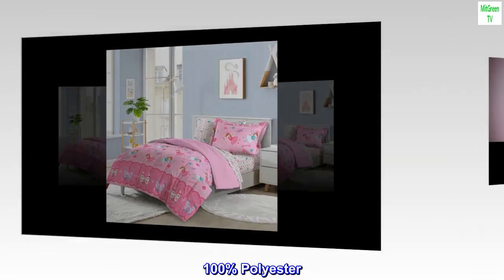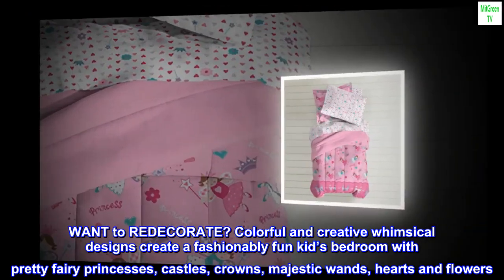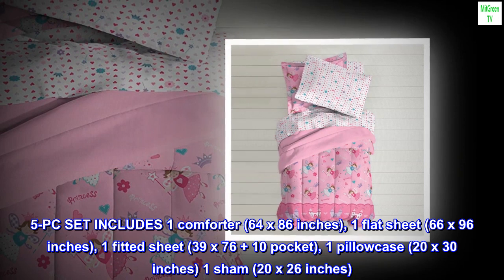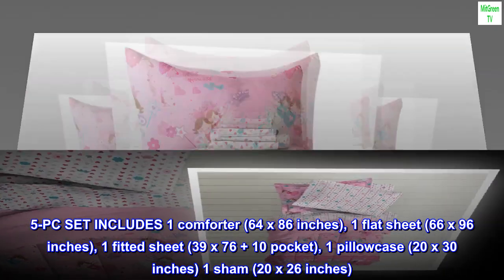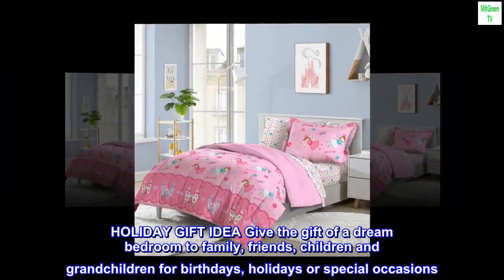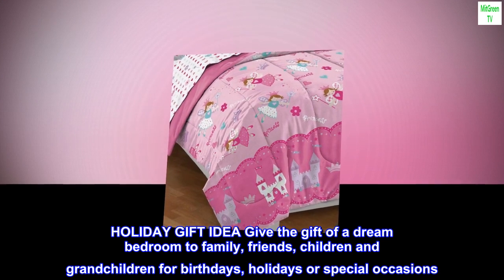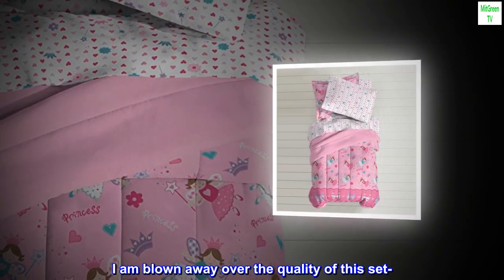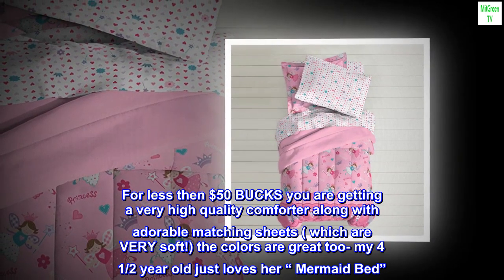Dream Factory Magical Princess Ultra Soft Microfiber Girls Comforter Set, Pink, Twin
100% Polyester
Imported
WANT to REDECORATE? Colorful and creative whimsical designs create a fashionably fun kid’s bedroom with pretty fairy princesses, castles, crowns, majestic wands, hearts and flowers
5-PC SET INCLUDES 1 comforter (64 x 86 inches), 1 flat sheet (66 x 96 inches), 1 fitted sheet (39 x 76 + 10 pocket), 1 pillowcase (20 x 30 inches) 1 sham (20 x 26 inches)
VERSATILE PRINTS Our Bed in a Bag makes decorating your child's bedroom easy! With one stop shopping, all pieces are color-coordinated and are designed to conveniently complement each other
DURABLE & SOFT A cozy touch for sweet dreams and a good night’s sleep; Comfortable 75 gsm Microfiber fabric that lasts
HOLIDAY GIFT IDEA Give the gift of a dream bedroom to family, friends, children and grandchildren for birthdays, holidays or special occasions

VERY IMPRESSED!
I am blown away over the quality of this set-
For less then $50 BUCKS you are getting a very high quality comforter along with adorable matching sheets ( which are VERY soft!) the colors are great too- my 4 1/2 year old just loves her “ Mermaid Bed”